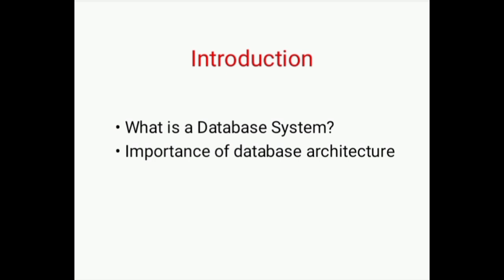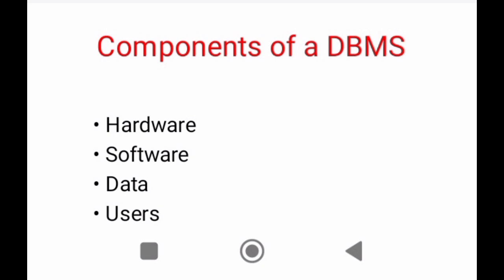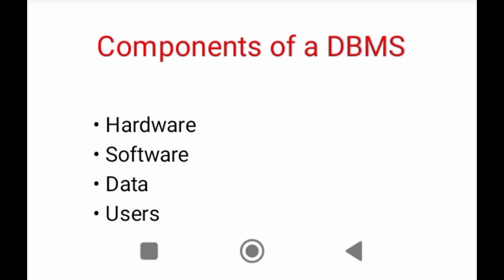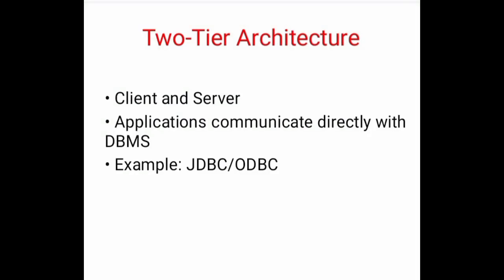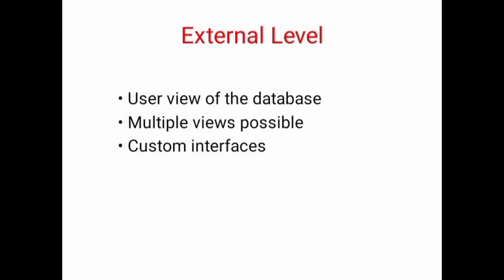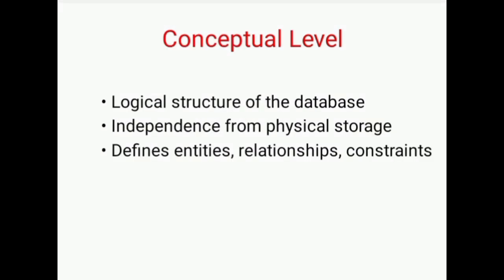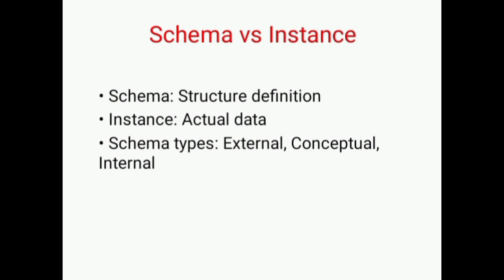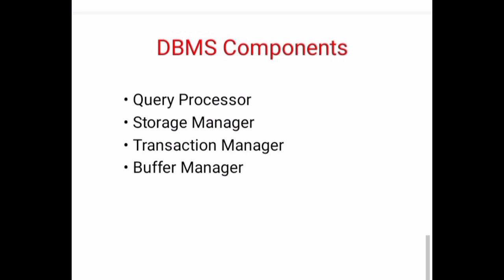Database System Architecture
dbms archtecture# database system architecture